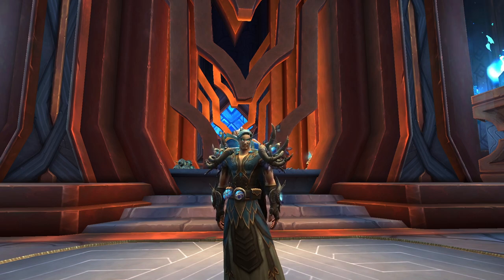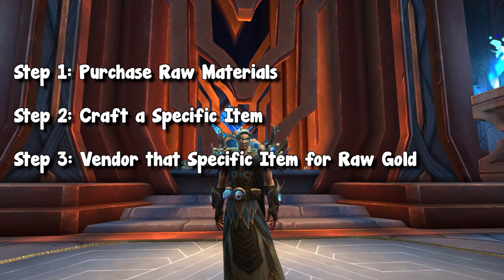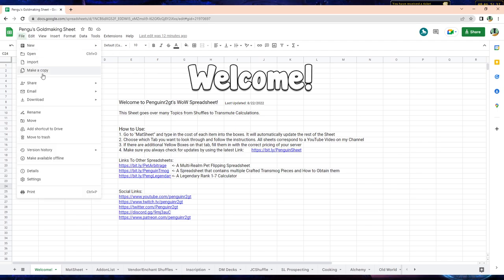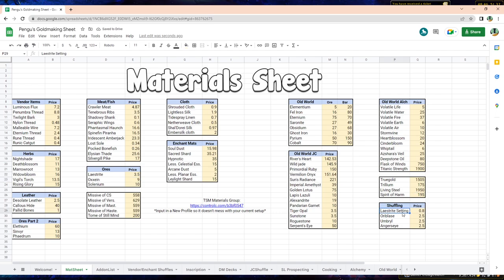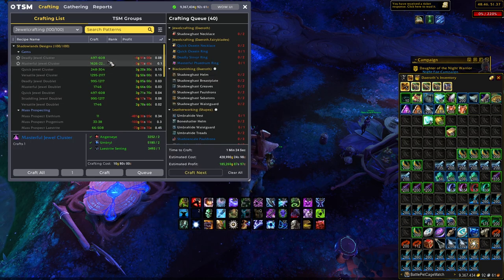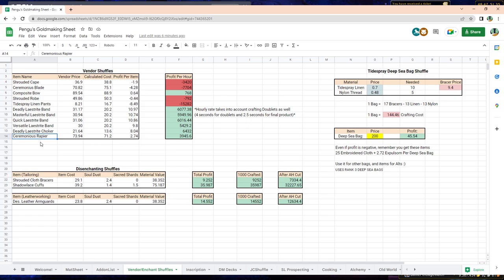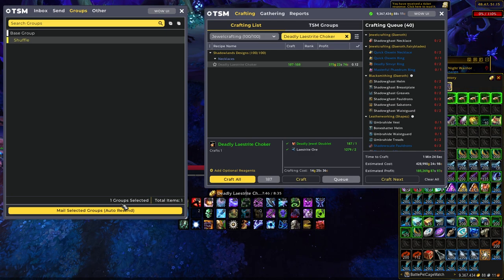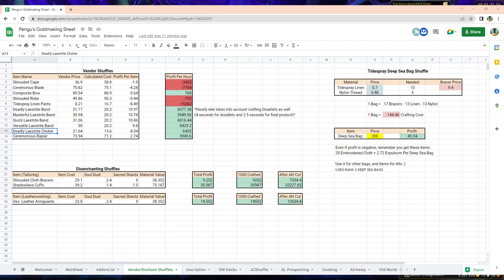These 6 Vendor Shuffles are Still GREAT in Patch 9.2.7! | Shadowlands | WoW Gold Making Guide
This video goes over a few vendor shuffles that are not nerfed currently in 9.2.7! Blizzard increased the price of Penumbra Thread last week, but not all vendor shuffles used them! Jewelcrafting bands and chokers are great vendor shuffles right now as well as the rapier from Blacksmithing. Don't overlook these items and hopefully you can make some good afk gold!

0:00 Intro
1:40 Shuffling Profit Breakdown
9:53 Shuffling Process + Tips
15:45 Outro